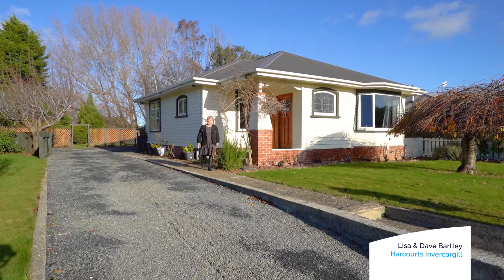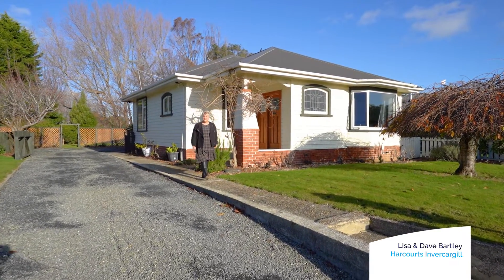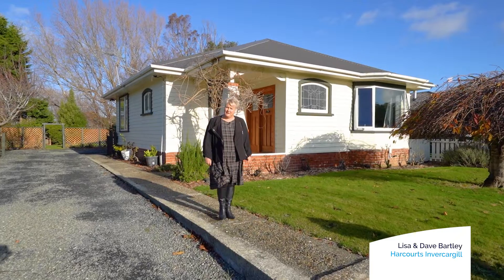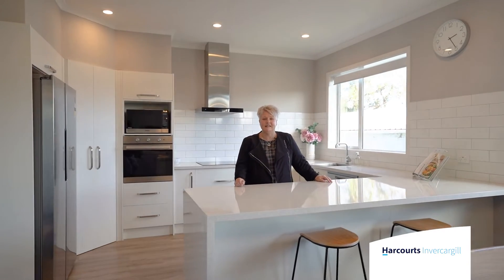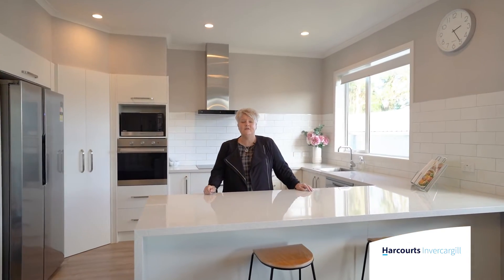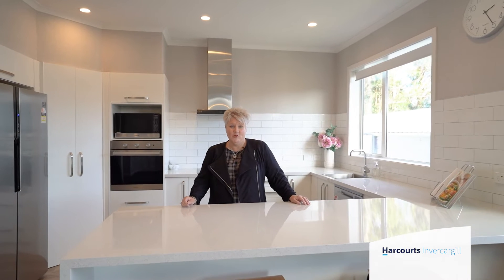43 Islington Street, Turnbull Thomson Park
"Elevated on Islington"
All the hard work has been done here for you, ready to move in and enjoy. Features include three bedrooms, modern open plan kitchen and living space. Beautiful stained-glass windows add that little bit of character to this fabulous home along with the heat pump and wood burner to keep you warm and toasty in the winter. Great sized family section with double garaging and central location a stone's throw from the city centre. First home buyers will need to take a look at this fabulous home.

Consultants:
Lisa Bartley
Residential Sales Consultant
Harcourts Invercargill

Dave Bartley
Residential Sales Consultant
Harcourts Invercargill